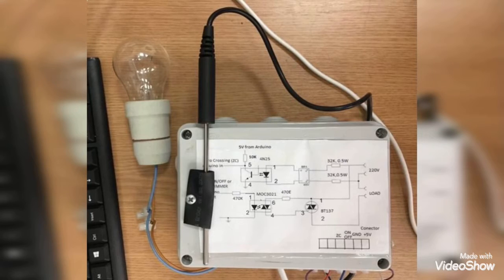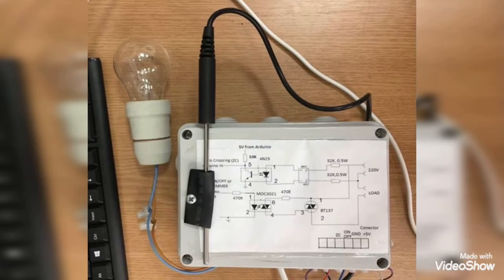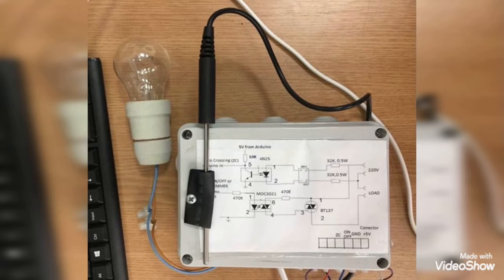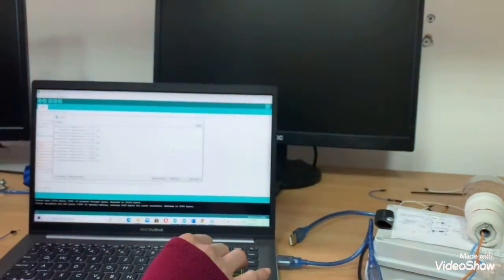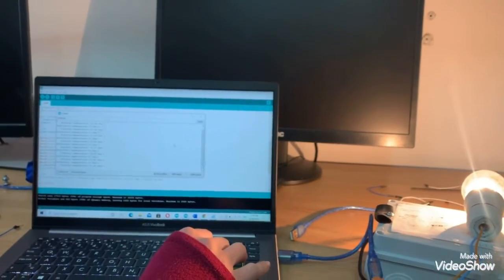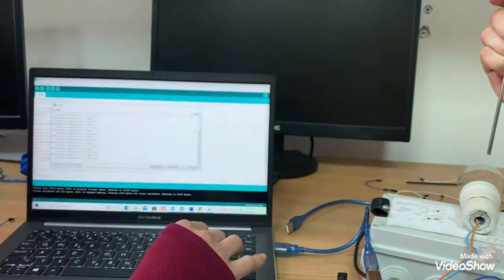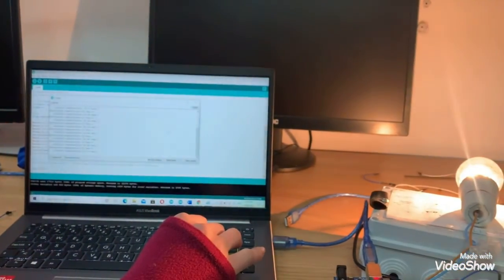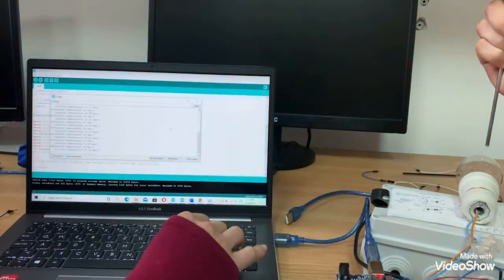Arduino incubator using Vernier temperature sensor and synchro circuit